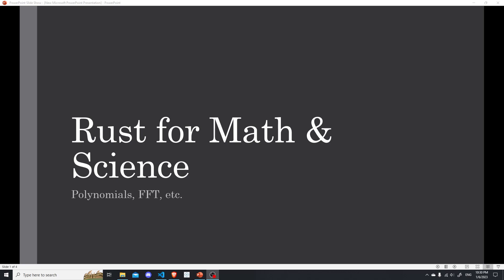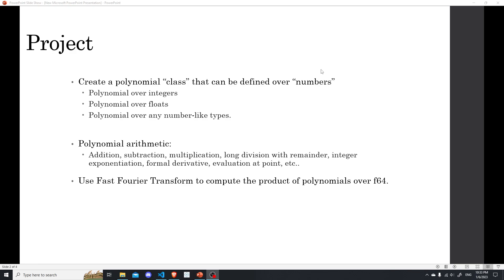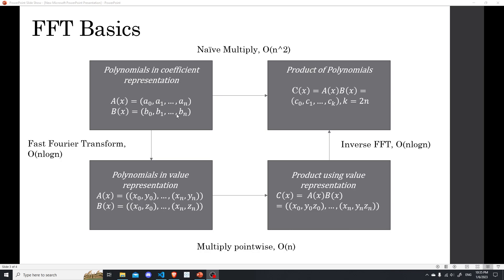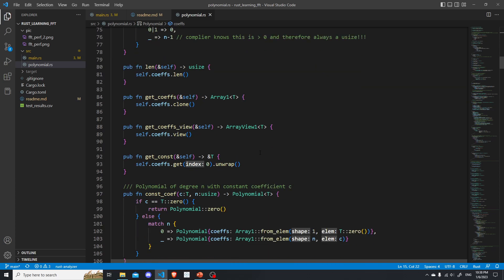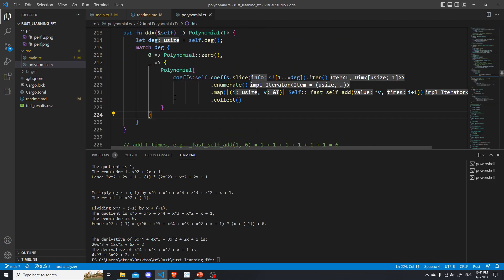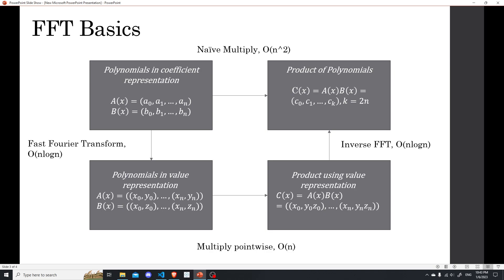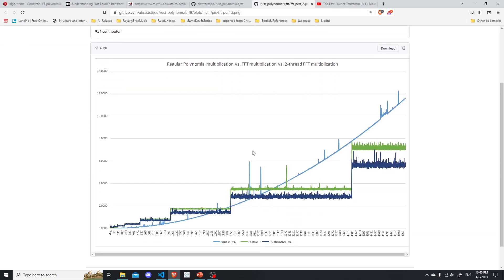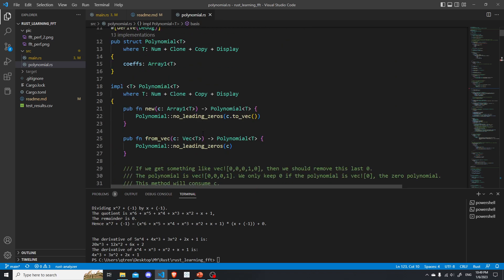My Winter Rust Programming Project | Rust, Polynomials, Fast Fourier Transform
This is me describing a Rust coding project I did. It concerns polynomials and the fast Fourier transform for polynomial multiplication. You might think polynomial multiplication is not important. But it turns out it is equivalent to convolution of two sequences and convolution is used everything in physics, probability, data science, and other computational sciences.

3. Documentation of ndarray, num_traits, etc.